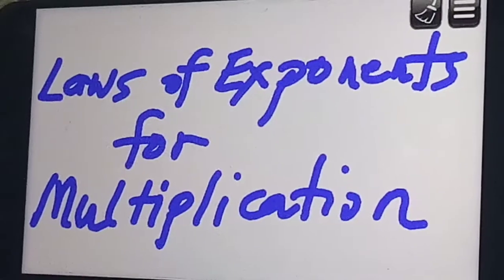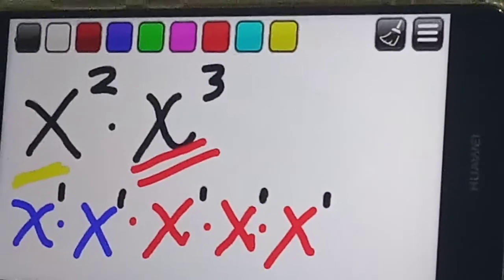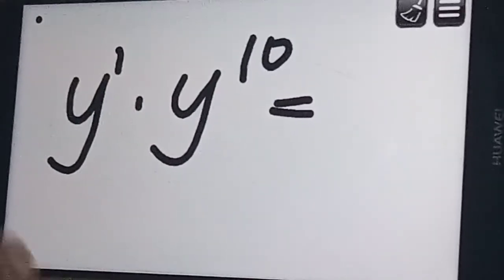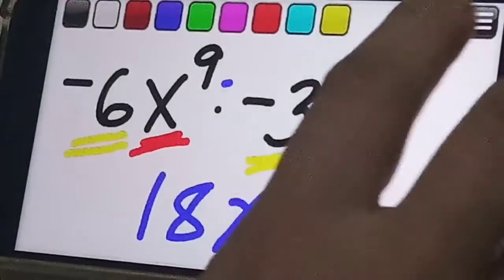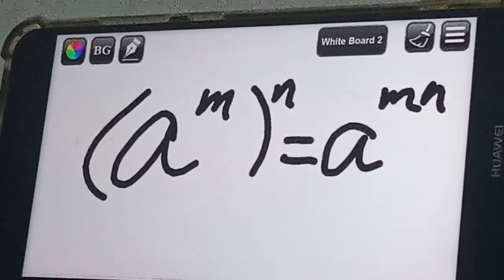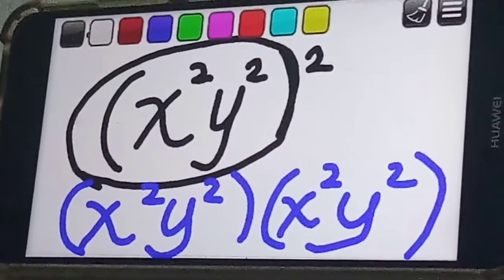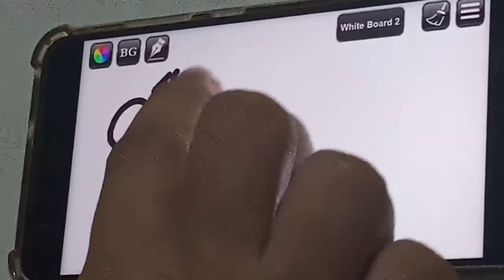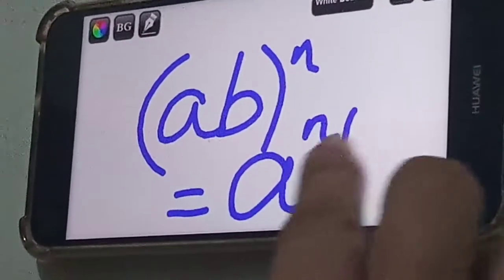Laws of Exponents for Multiplication